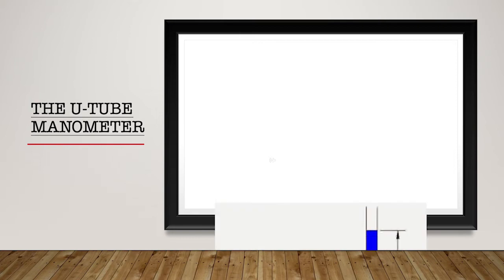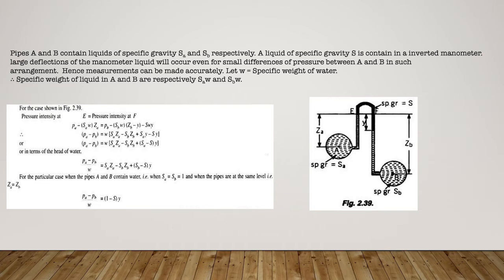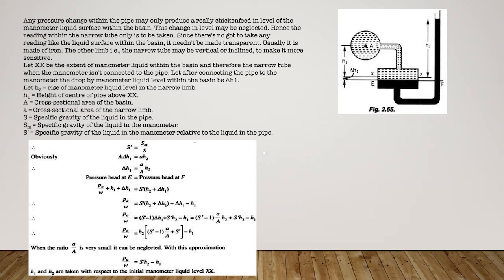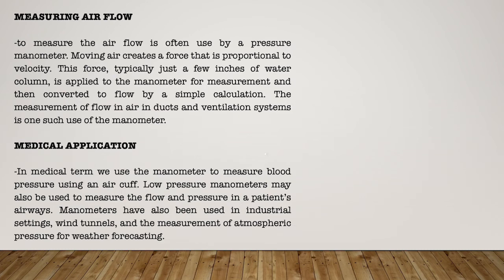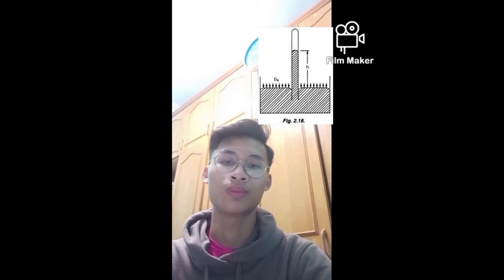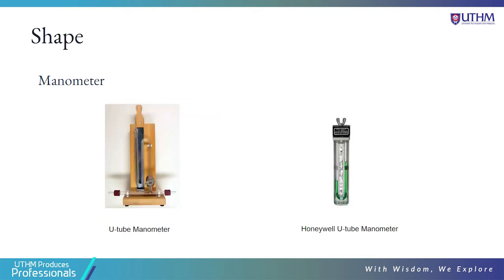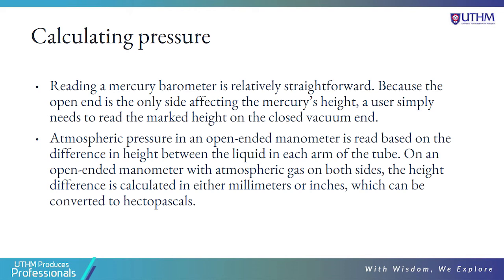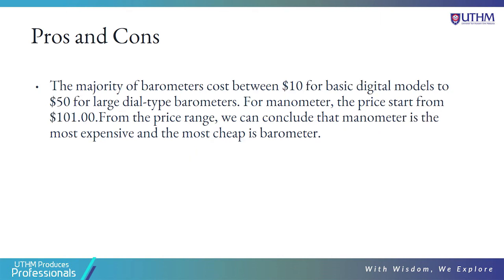Presentation Fluid Mechanic 1: Apparatus for describing the fluid mechanics principle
Lecturer Name :Prof. Madya Ts. Dr. Norasikin Binti Mat Isa
Section : 5
Group Member : 1)1.Hazrul Hakimie bin Hasbullah(AD190111)
                              2. Muhammad Irfan bin Md Amin (AD190012)
                              3)Mohamad Zharfan Danial bin Ahmad Nazri(AD190086)